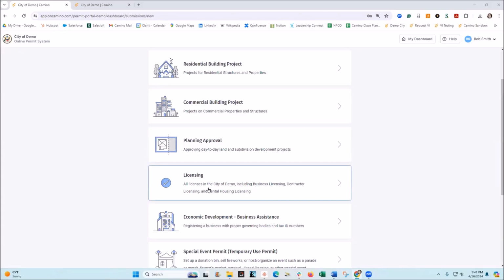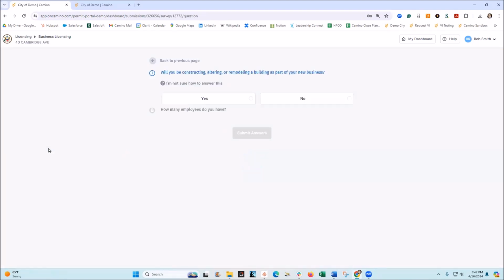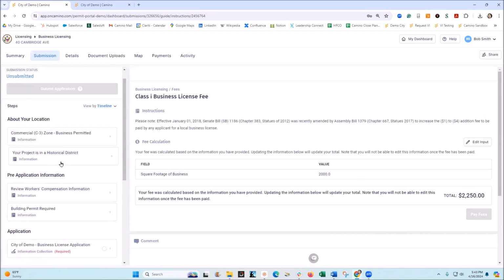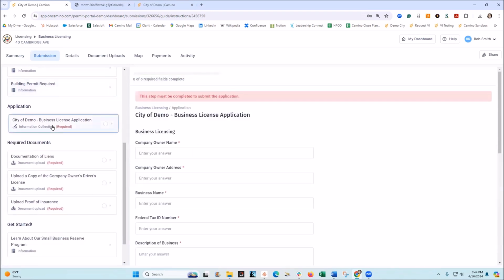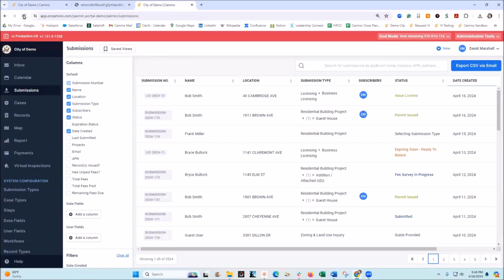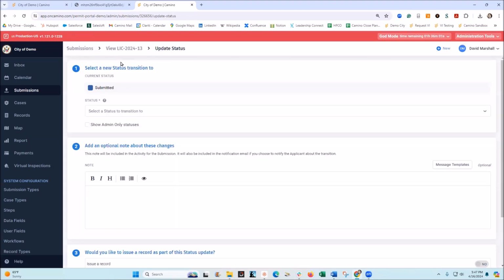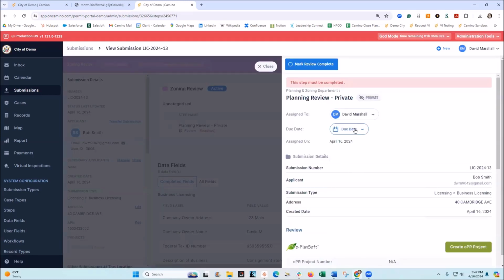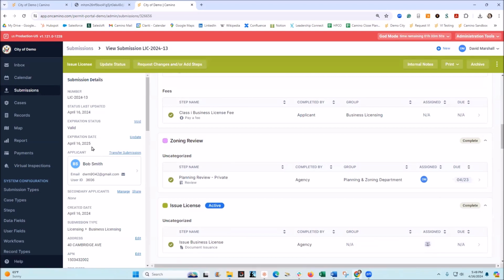Camino Business License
A simple demonstration of how Camino's functionality can be used to quickly set up a Business License system.